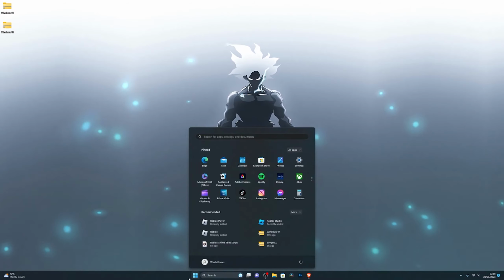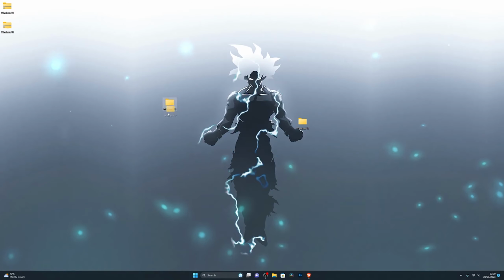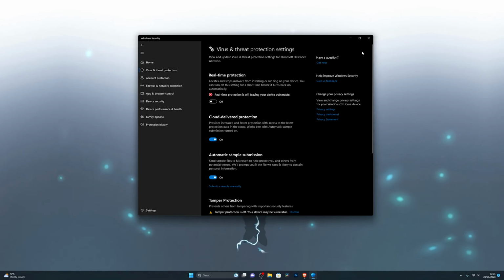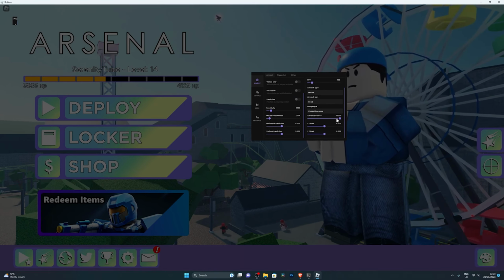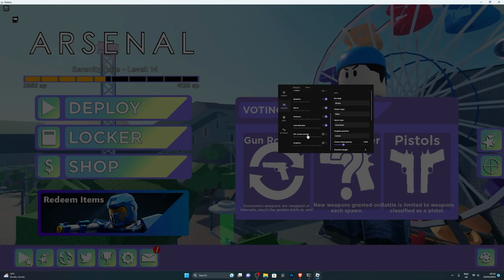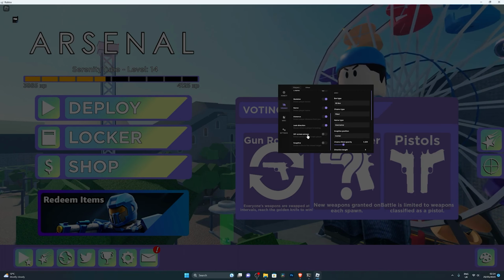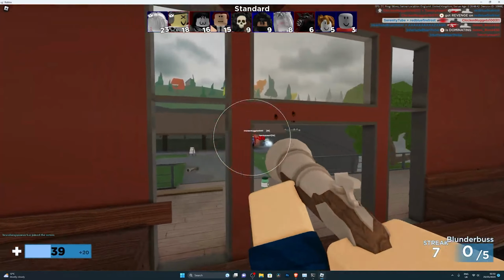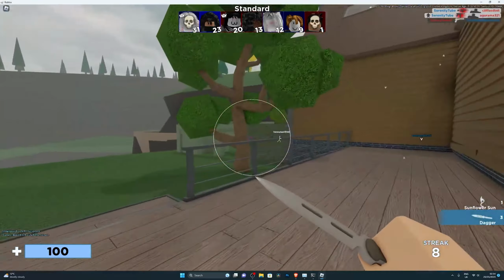Roblox Web Exploit - Best Working Web Executor 2023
Celestial is currently the only bypassing application for byfron. It offers many features including Aimbot, ESP, Fly and more!

If you're experiencing any issues, make sure you have this installed on your computer

Timestamps:

0:00 - Introduction
0:47 - Disable antivirus
1:22 - How to download
1:58 - Setup
2:34 - Add exclusion
3:39 - How to use
13:36 - Outro